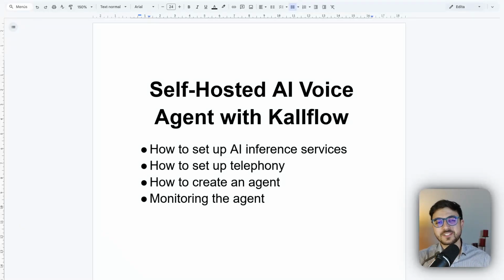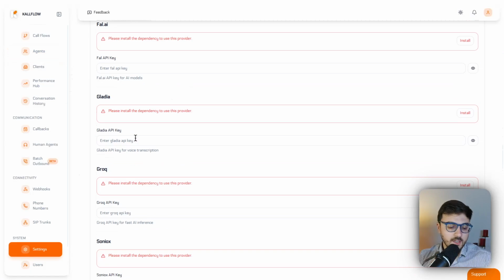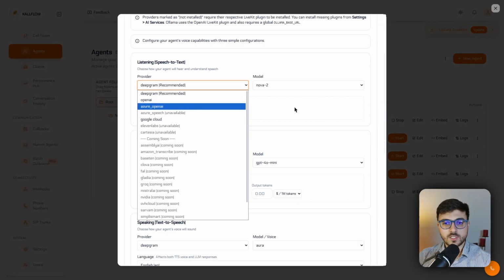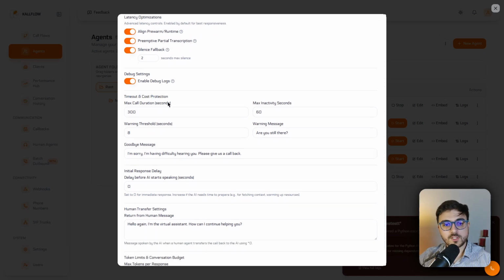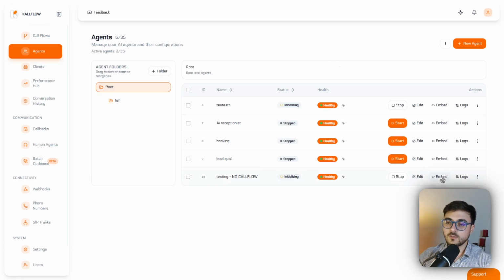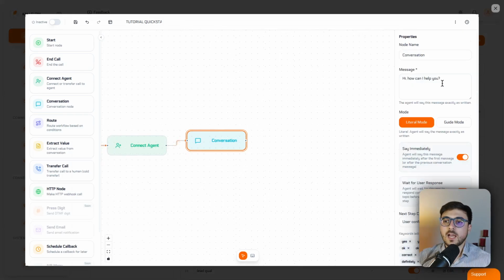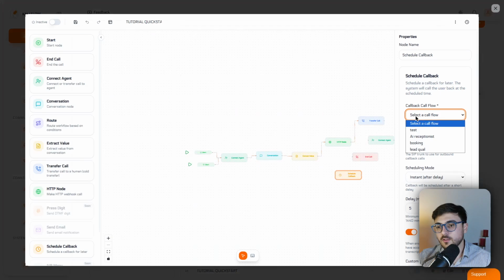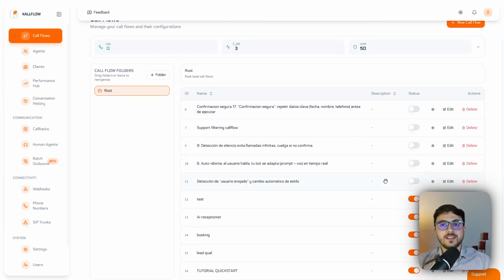Kallflow Quickstart: All You Need to Start with Self-Hosted Voice Agents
Get started with Kallflow! This guide covers everything you need to deploy self-hosted voice agents

- Get Kallflow, a fully self-hosted platforms to create voice agents easily